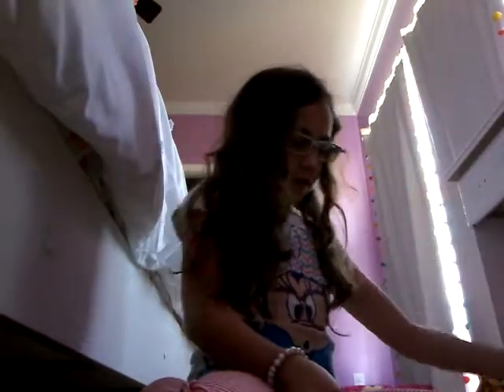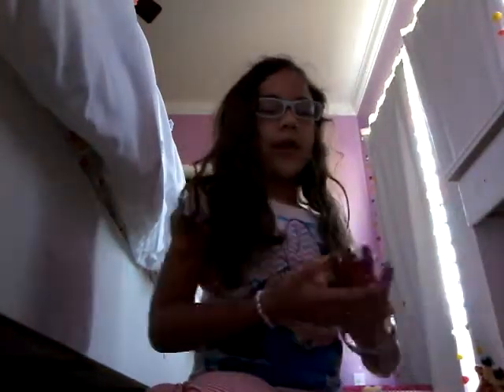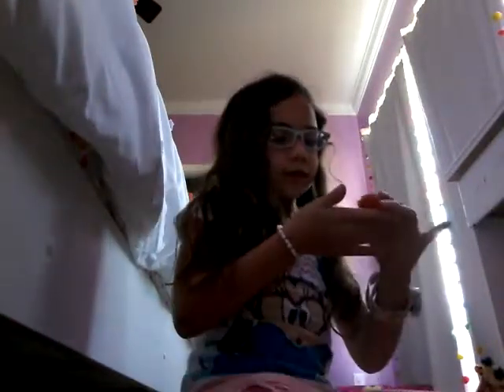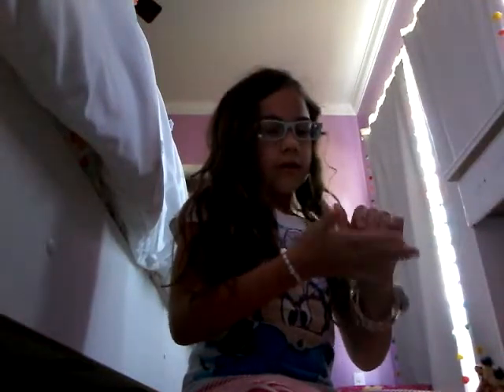Port 2 of slime with out glue